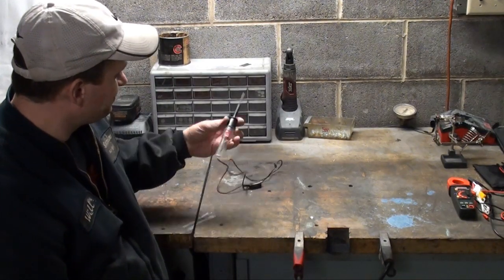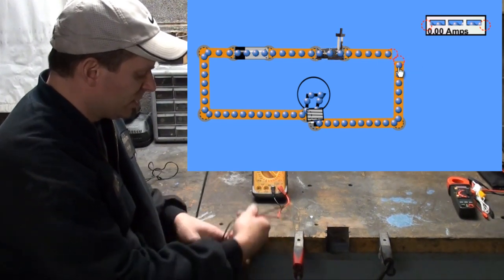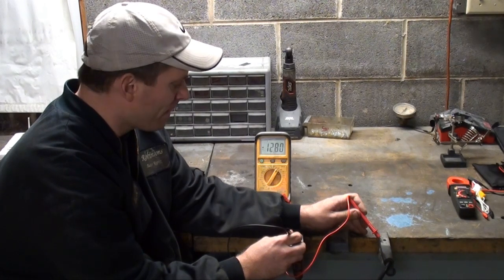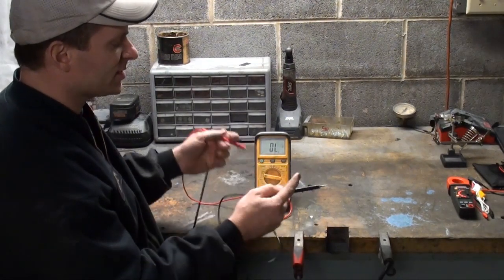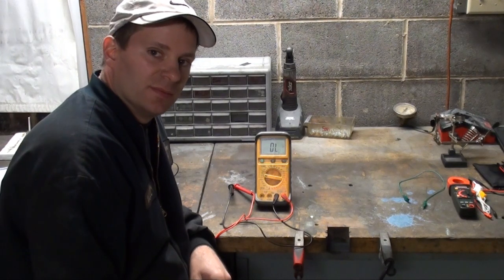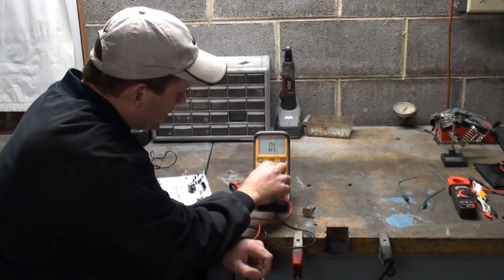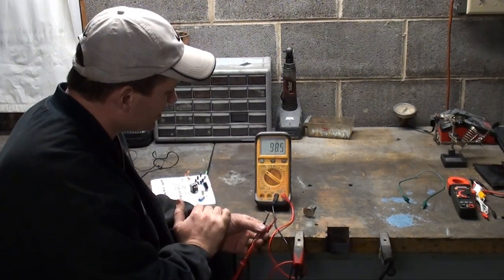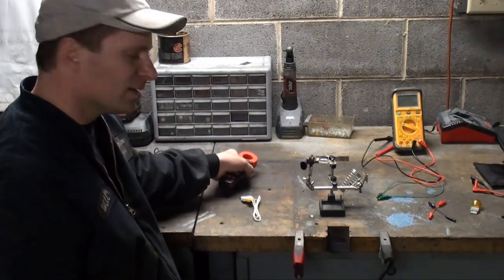Multimeter / test light / Amp clamp DC Automotive electrical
Chapter 3.1, Automotive electrical trouble shooting using schematics. In this chapter we will cover some of the basic test devices and how to use them, volts, ohms, continuity amps